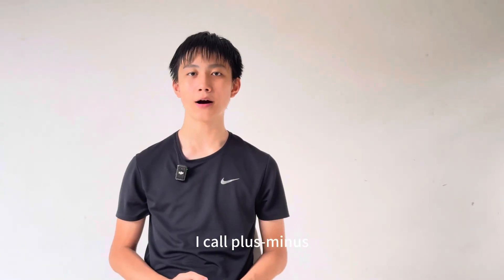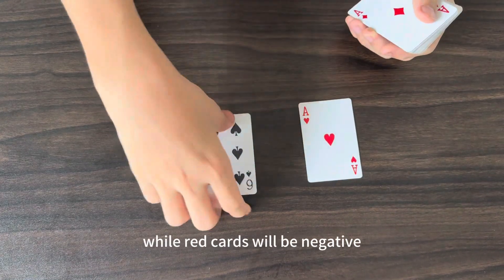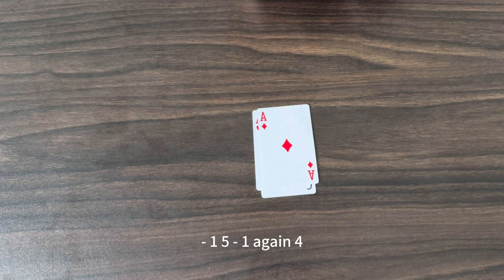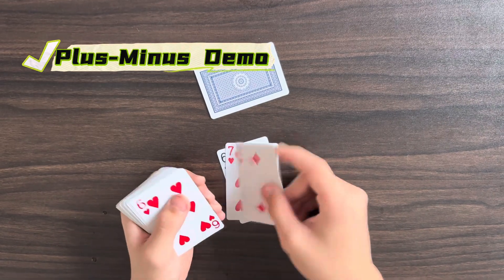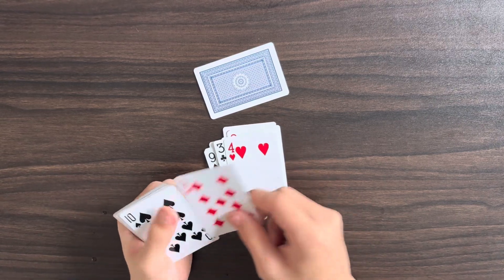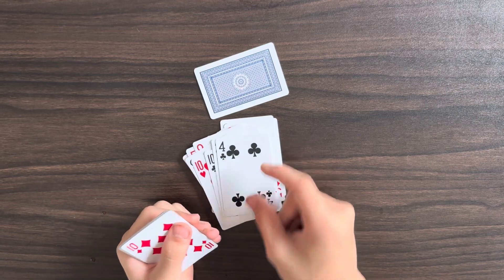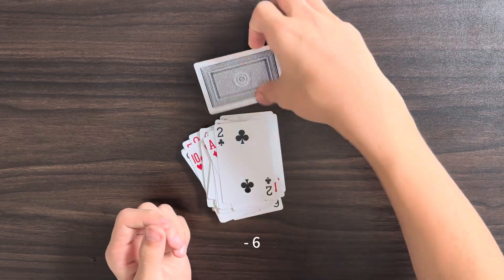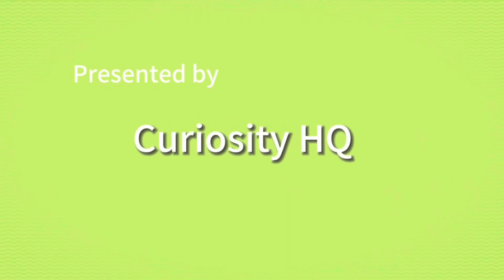Plus-minus with Poker Card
Besides basic addition and subtraction, I have invented a new method for mixed operations using ♣️ poker ♦️, making it even more challenging.  Come and give it a try!